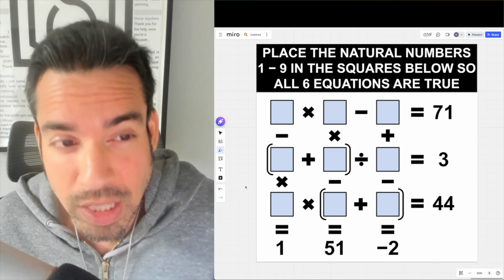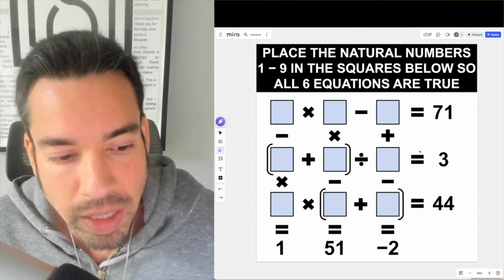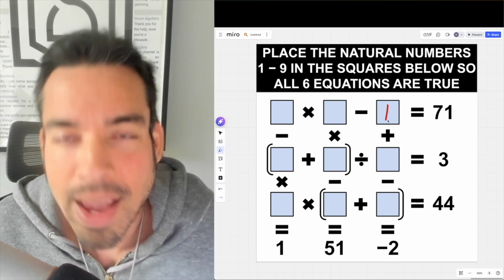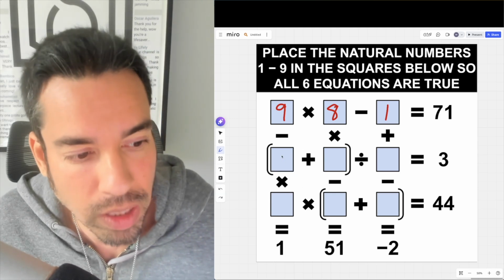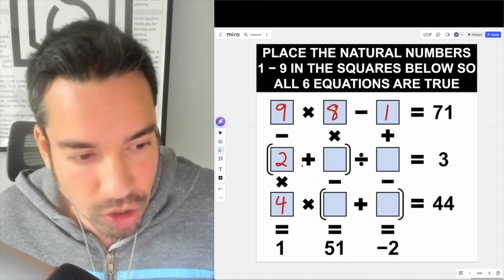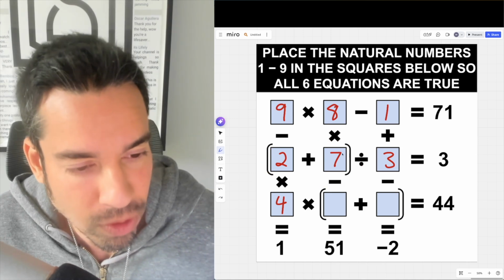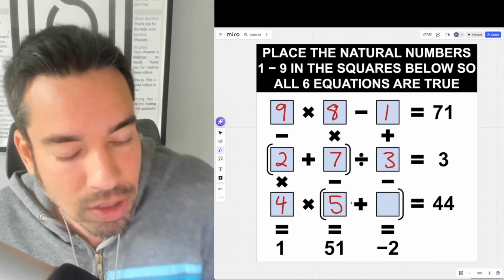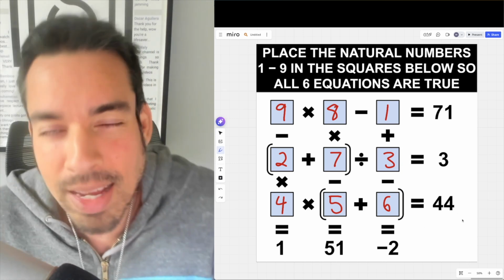Only 1–9 Allowed! Can You Solve This 6-Equation Mega Puzzle? 🔢💥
Think you’ve mastered number puzzles? This one's next level! 💡 You're given six equations and must use each natural number from 1 to 9 exactly once to make them all true. Sounds simple? Think again—this challenge blends logic, arithmetic, and serious brainpower! 🔐

From multiplication to division, parentheses to order of operations, every equation is a clue, and every number placement matters. Solving this isn’t just satisfying—it’s a full-on math adventure! Perfect for puzzle lovers, students, or anyone looking to flex their problem-solving skills.

Can you crack the code before Huzefa reveals the answers?

Timestamps:
0:00 Introduction
0:05 Math Puzzle
0:33 Huzefa's Explanation
2:35 Answer Revealed

Call to Action:
🔥 Did you solve it or get stumped? Share your answer in the comments and show us how you worked through it! 🧠🏆